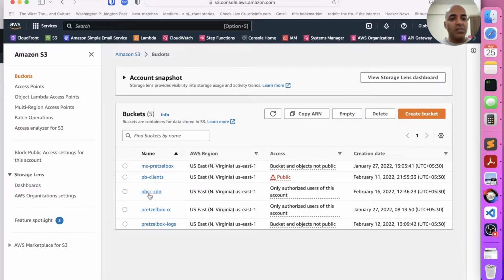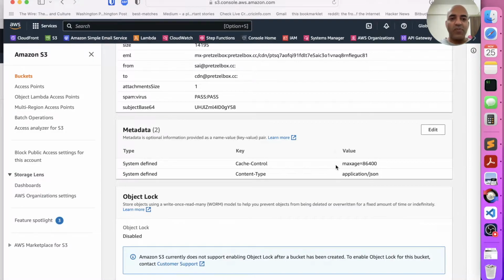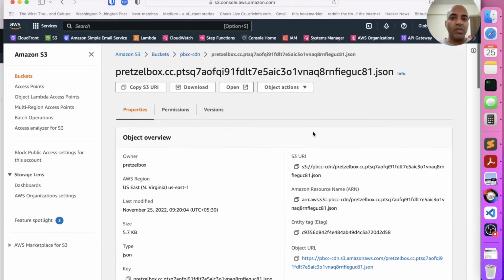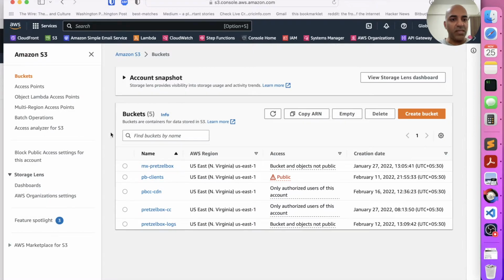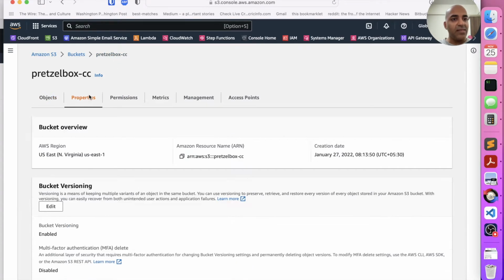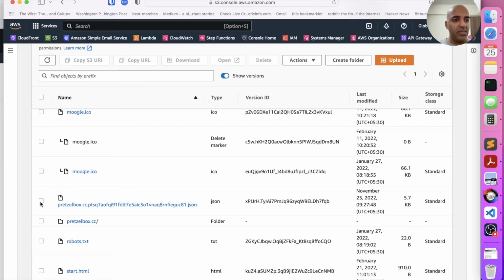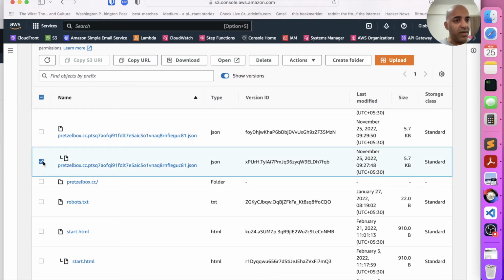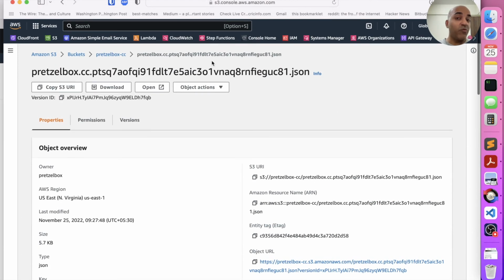S3 Objects copying and editing metadata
Watch this video to more deeply understand what an S3 Object is. Knowing this will help clarify what happens when objects are copied or their metadata  is edited.